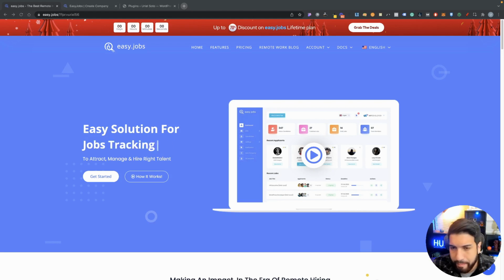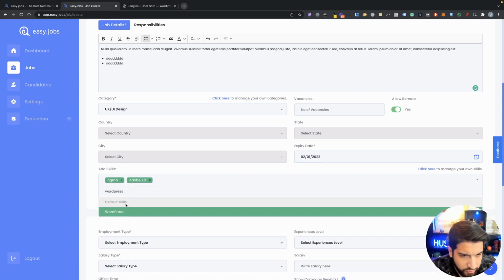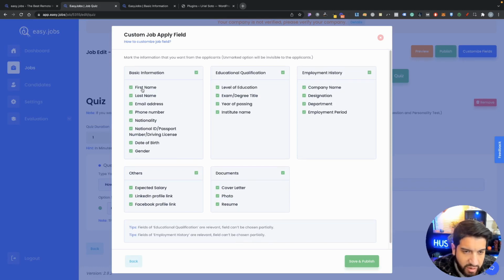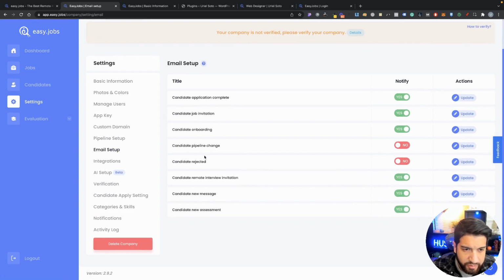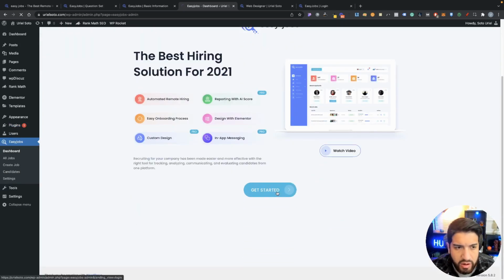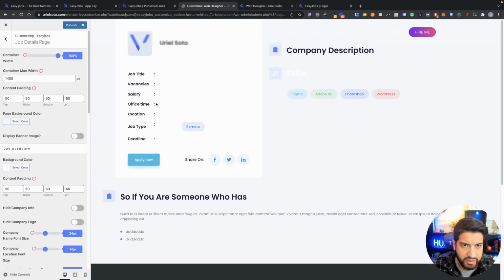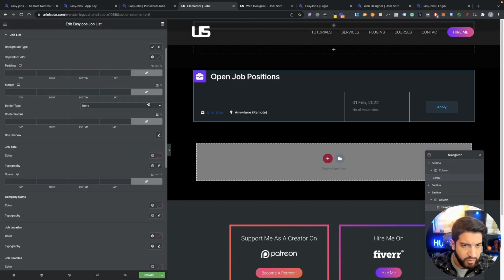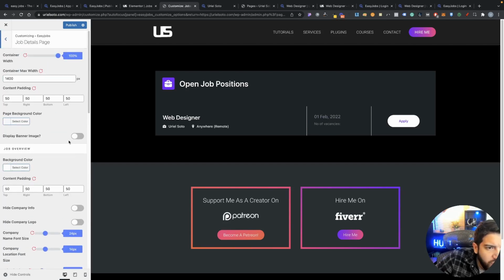Create A Job Board On Elementor With Easy.Jobs | Wordpress Job Board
Learn how to create a job board with easy jobs on Wordpress